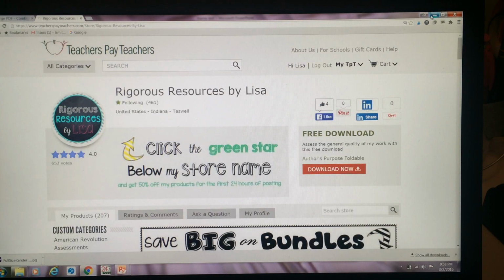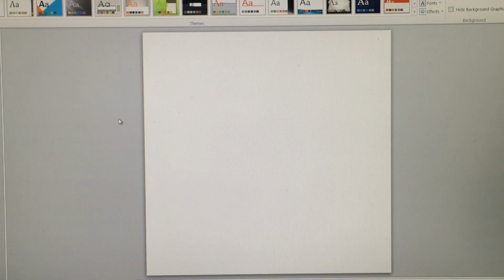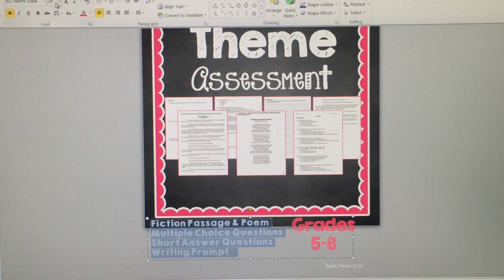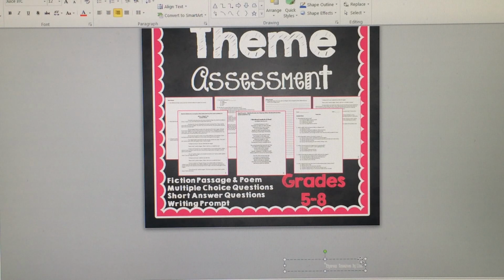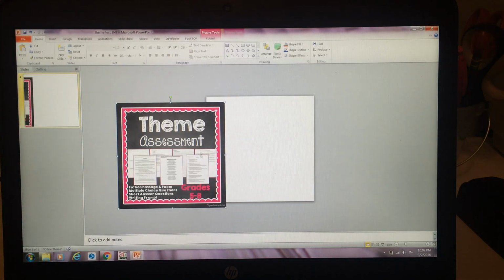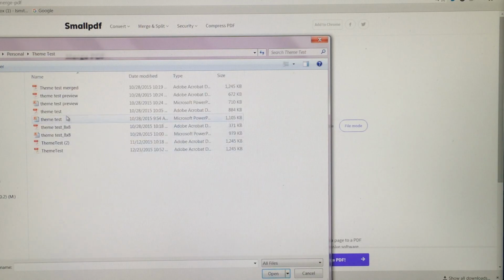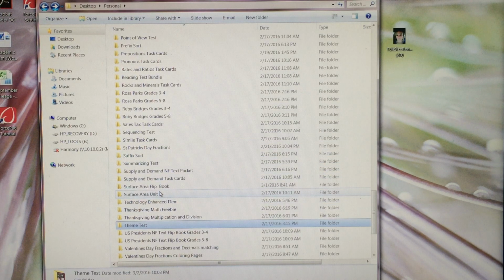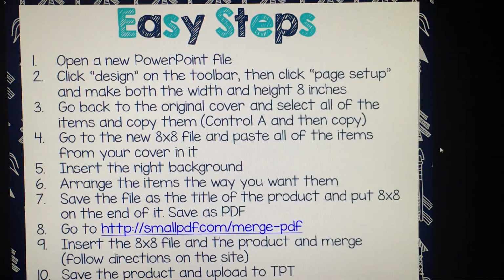Making Square TPT Covers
Having trouble making square covers for your Teachers Pay Teachers products? Hopefully this video will help (plus a step by step list at the end).